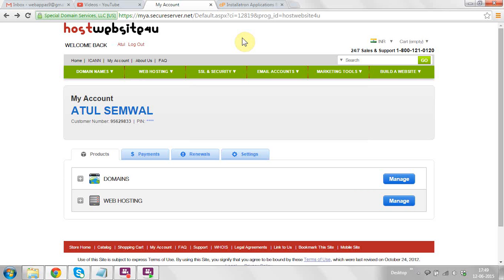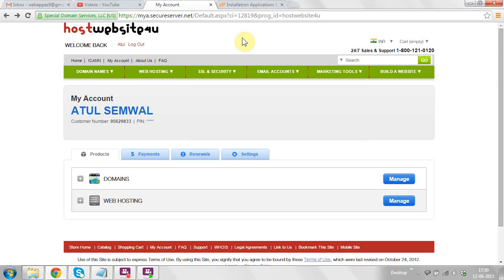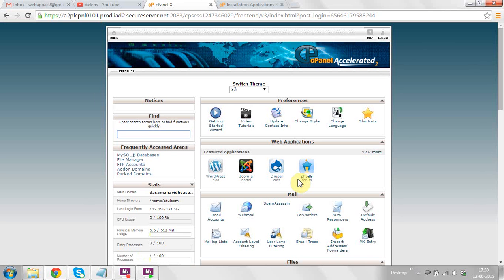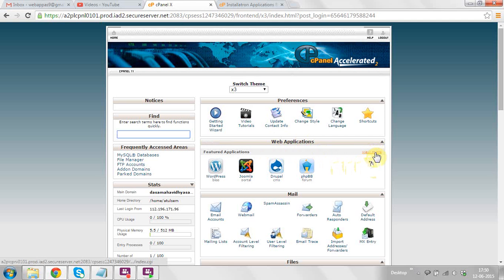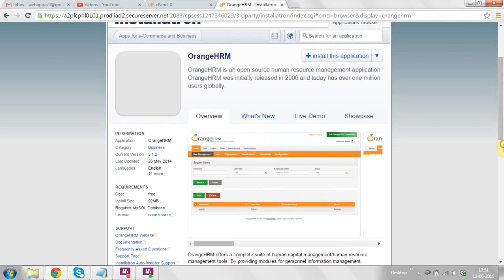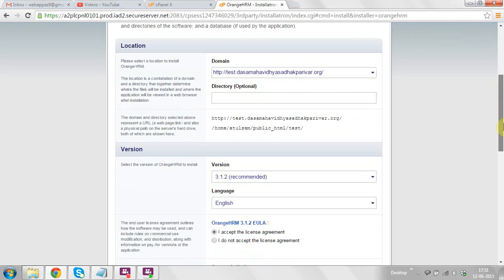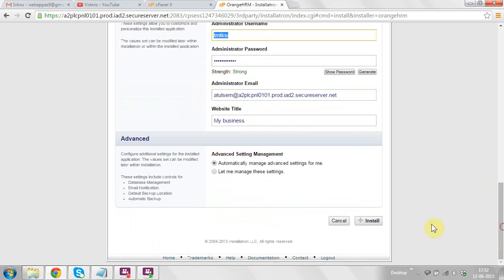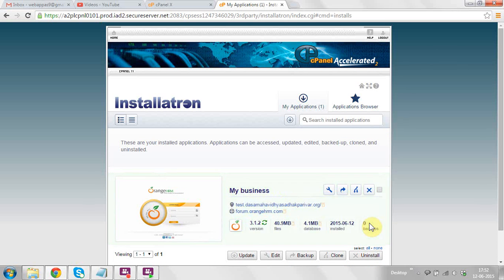How to installed the ORANGE HRM CMS for your website (hosting:http:\\hostwebsite4u.com)